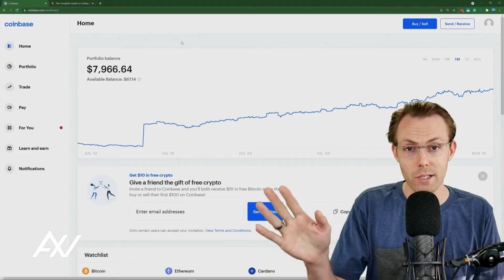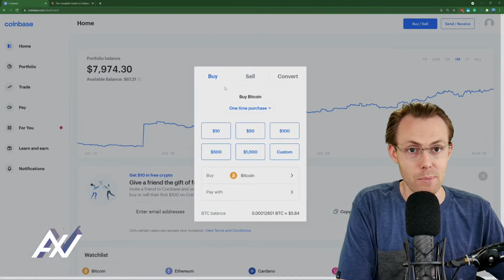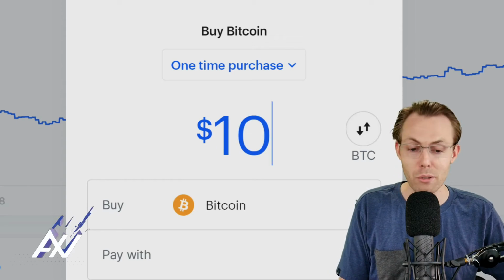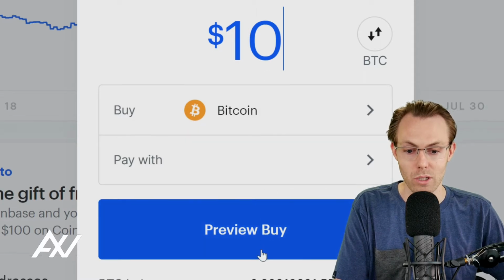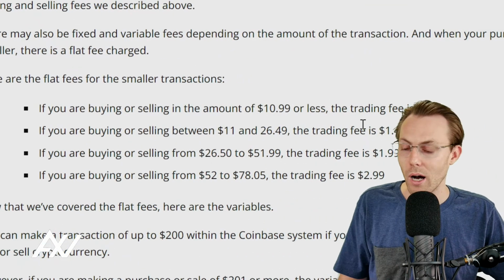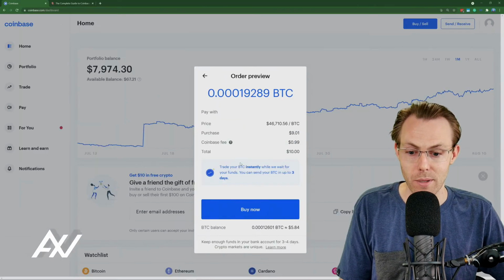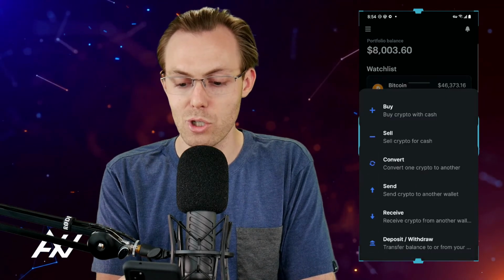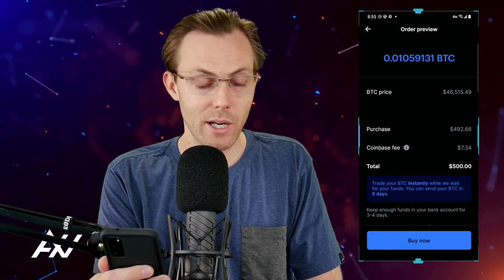Coinbase Tutorial: How To Buy Bitcoin (BTC) -- Desktop & App (iOS / Android)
Do you know how to buy bitcoin with Coinbase? I'll show you everything!
-- Get $10 of free Bitcoin when you buy or sell at least $100 of digital currency!
TIMESTAMPS
00:00 Intro - How To Buy Bitcoin (BTC) on Coinbase
00:32 Desktop - How To Buy Bitcoin (BTC) on Coinbase
08:04 Mobile App (iOS/Android) - How To Buy Bitcoin (BTC) on Coinbase

🧠 Awall teaches you how to use crypto exchanges, lending platforms, wallets and research tools so you can make more informed decisions on your own. Contact your own financial advisor for advice, not Awall.

⚠️ This channel is for entertainment and/or educational purposes only. All trading and investment involves risk. Please do your own research. Awall may, from time to time, own stocks, ETFs, funds, coins or other securities or commodities featured and/or discussed on this channel.